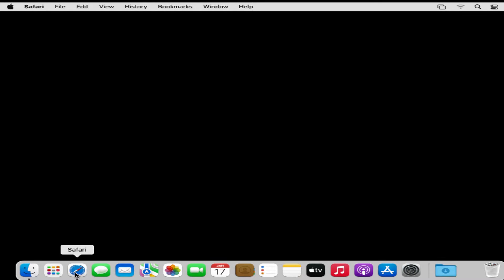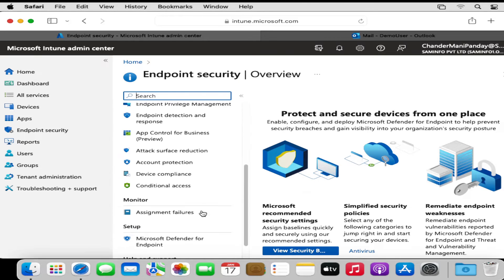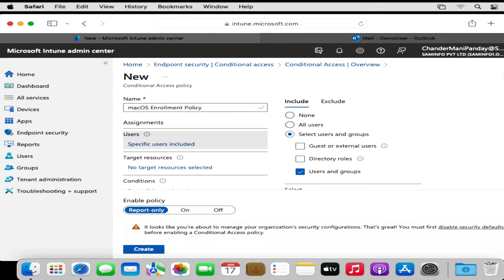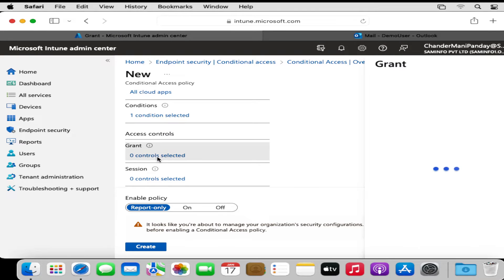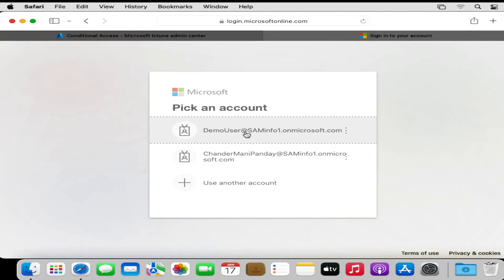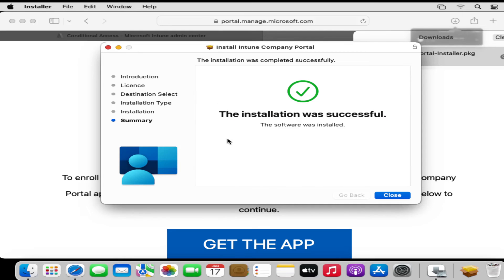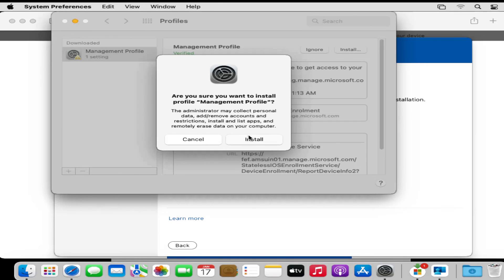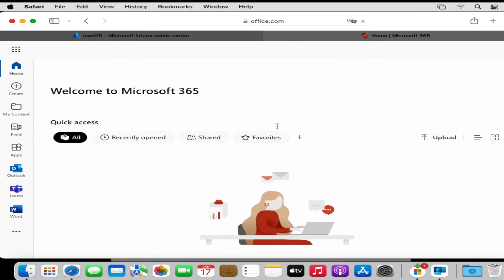Bulk Enroll Personal mac In Intune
📚 Bulk Enroll of personal MAC in Intune | Enrolling macOS in Intune | Enroll BYOD macOS devices in Intune

👉Seamlessly enroll your personal macOS devices through a Conditional Access Policy with our step-by-step tutorial on Bulk Enrollment in Intune. Tailored for both IT professionals and macOS users, this video focuses on BYOD macOS enrollment, guiding personal MAC devices through the process of enrolling in Intune using Intune configuration profiles. Simplify the entire procedure and efficiently oversee your macOS device fleet with this comprehensive guide

🏷️ Tags